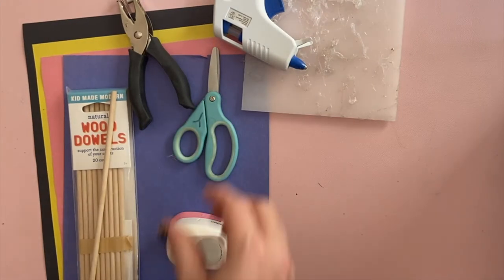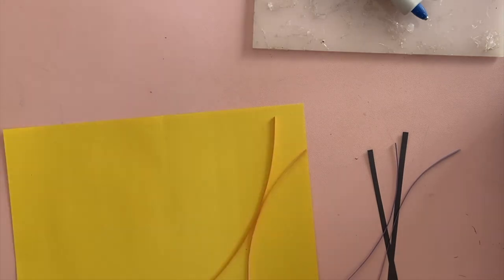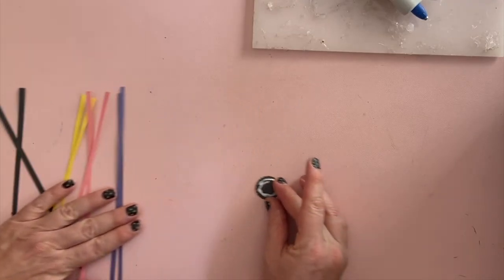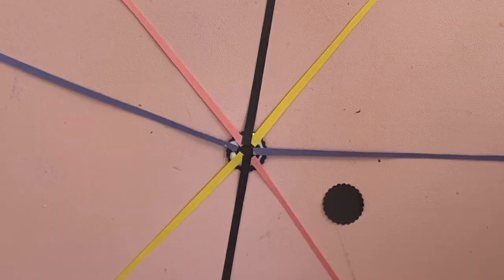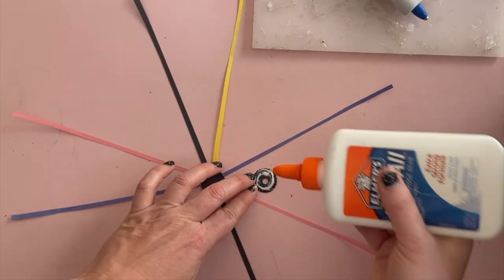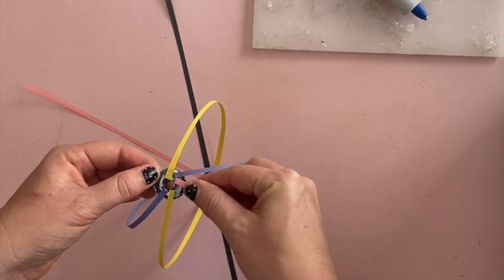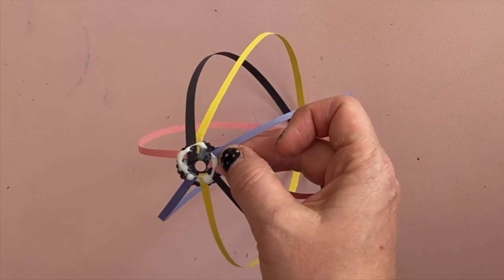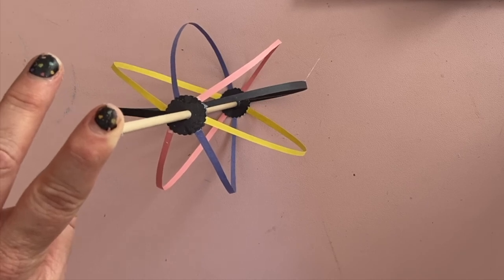Alameda Free Library Maker Monday - Spinny Thing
Give this fun toy a spin to see rainbow colors twist around!

Materials needed:

- 1 dowel or a chopstick
- scissors
- single hole punch
- 4 pieces of normal construction paper, any colors
- hot glue gun and a grown up to help
- squeezy glue
- 1 " circle punch, or draw 4 circles and cut them out